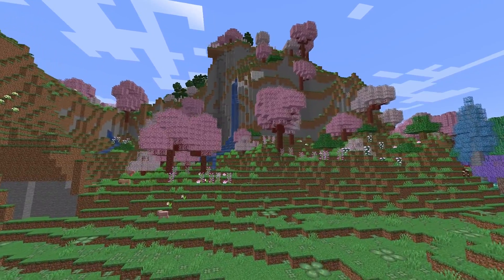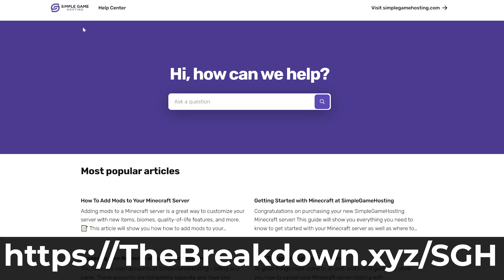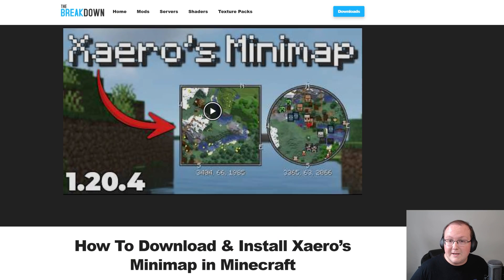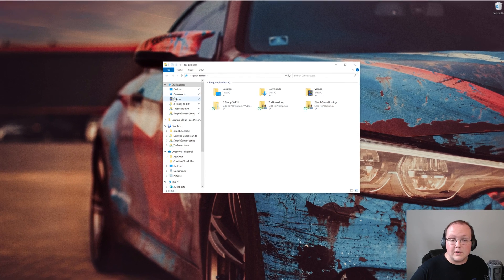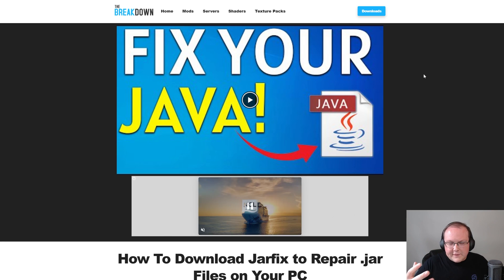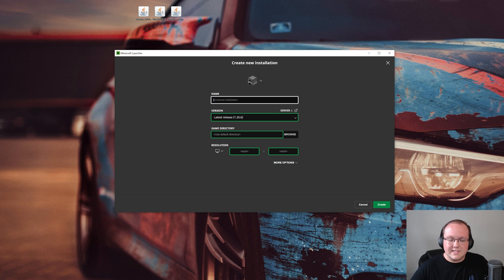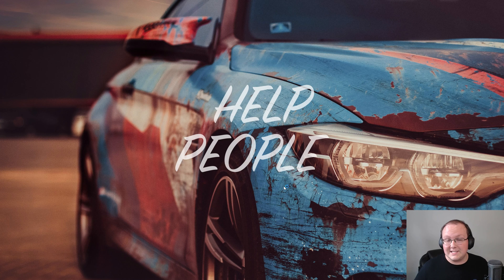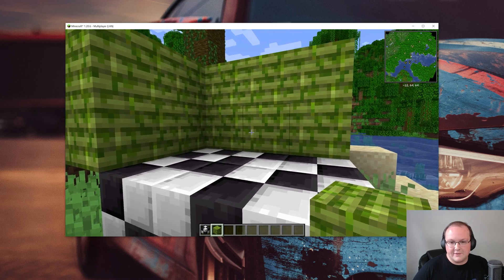How To Download & Install Fabric 1.20.6 Mods in Minecraft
If you want to know how to download and install Fabric 1.20.6 mods, this is the video for you! We shown you exactly how to get Fabric 1.20.6 installed and start using it to play Fabric Minecraft mods. From where to download the Fabric Installer to how to install the Fabric mod loader to finally how to install mods in Minecraft 1.20.6 using Fabric, this video covers it all!

Start your own 24-hour modded 1.20.6+ Fabric server with SimpleGameHosting in under 5 minutes!

About this video: Do you want to know how to download and install Fabric 1.20.6, this is the video for you! There are thousands of amazing Fabric mods for 1.20.6, and you can install every single one of them using them in this video. From Biomes O’ Plenty to Xaero’s Minimap to Sodium to any other Fabric 1.20.6 mods, you can get them all with this video.

To get started, we will be going over how to download Fabric 1.20.6. You can find a link to download Fabric in the description above. This will take you to our complete text guide in the description above. On this page, click on the “Download Fabric” button to go to the official Fabric download page.

On the download page, click the “Download universal jar” link, and the Fabric installer will start download.

From there, we can move on to how to install Fabric 1.20.6 in Minecraft. Do this by opening up the Fabric Installer using Java 21. This version of Java is now required for installing Fabric 1.20.6 for Minecraft.

In the Fabric Installer, select 1.20.6, and click the “Install” button. Fabric will then successfully install! However, you will also want to download some Fabric Mods for 1.20.6.

These are the mods that we will be installing in this video. However, you can use any Fabric mod for 1.20.6. It is worth noting though that may Fabric mods will have compatibility or library mods that are needed, so if you install a Minecraft mod, and it doesn’t work, that could be why.

You will also probably need the Fabric API. This is created by the developers of the Fabric mod loader and adds in additional features that Minecraft 1.20.6 mods can use in Fabric. There is a link to the Fabric API in the description above.

Once you have your mods downloaded though, we can move on to how to install Fabric Mods in Minecraft 1.20.6. This can be done by opening up the Minecraft Launcher. Then, click “Installations” at the top.

On the Installations tab, you will most likely have a “Fabric Installer” installation. Just make sure that the “modded” box is checked in the top right of the Minecraft Launcher.

Hover over your Fabric installation and click the folder icon that appears. This will open your Minecraft folder where you will most likely see a “mods” folder. If you don’t, just create one!

Finally, open the mods folder and drag-and-drop any 1.20.6 Minecraft mods you want to install into this mods folder. It’s that easy to add Fabric mods to Minecraft.

However, you will need to make sure that you are playing Minecraft with the Fabric Installation if you want to use your mods. Anytime that you want to use Minecraft mods in Fabric 1.20.6, you will need to play Minecraft using the Fabric installation.

Nevertheless, you now know how to download and install Fabric 1.20.6 in Minecraft. We will try our best to help you out.

It really helps us out, and it means a ton to me. Thank you very, very much in advance!